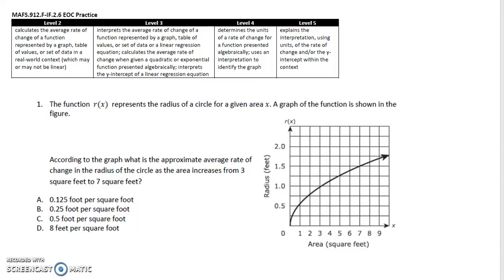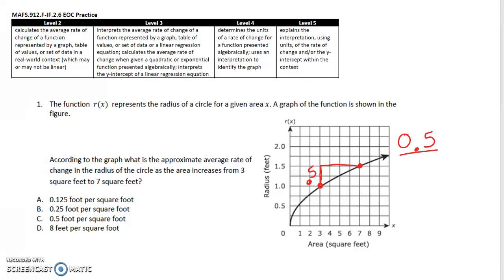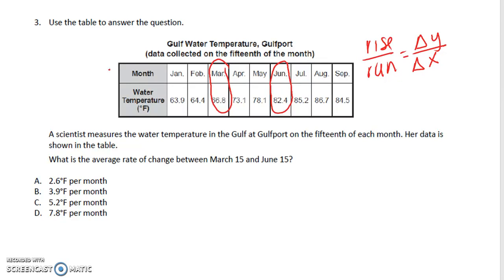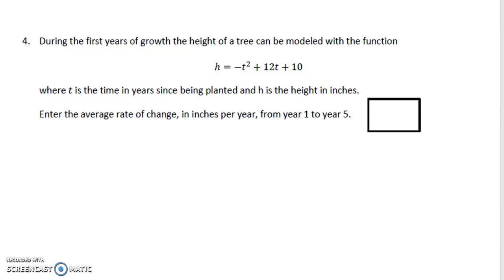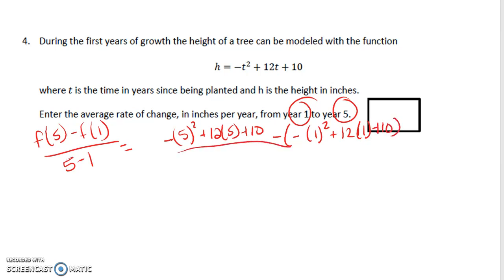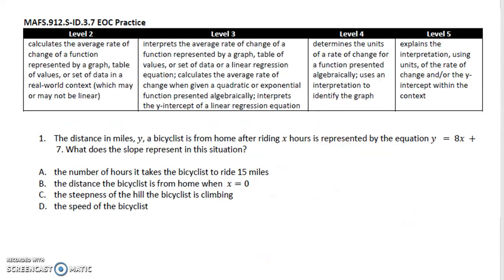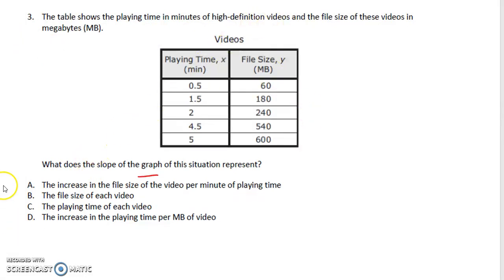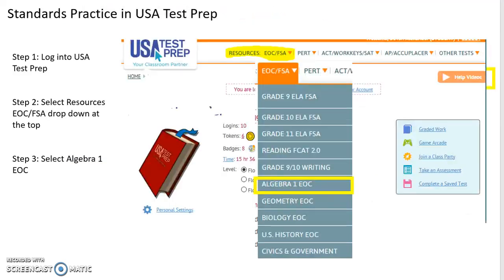MAFS 912 F IF 2 4 Day 2